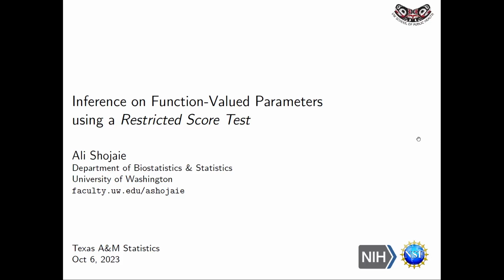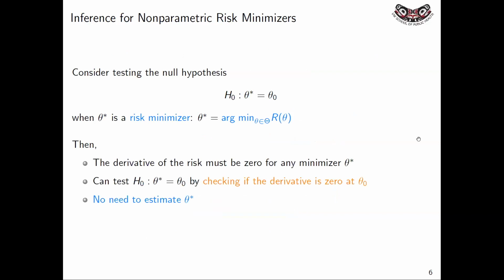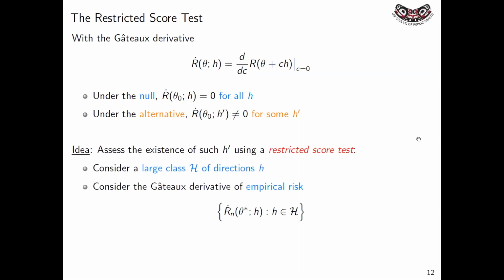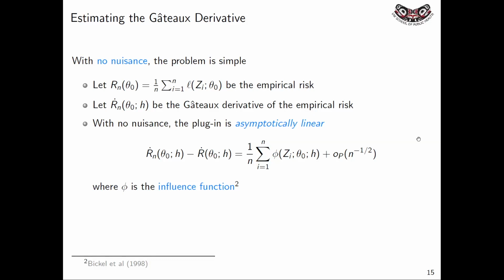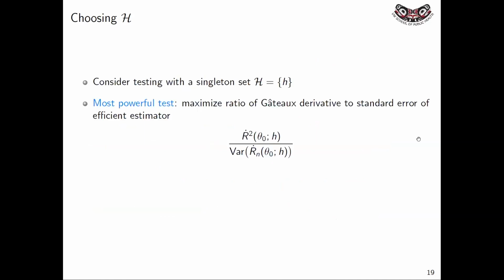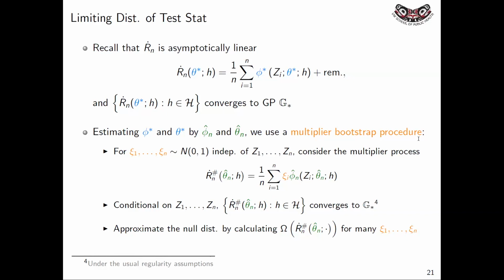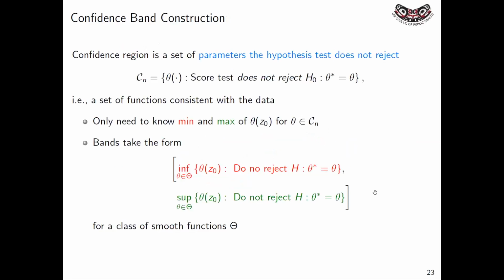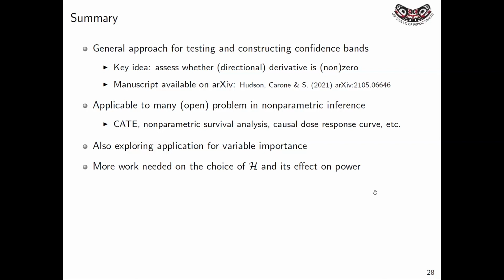Ali Shojaie's Colloquium- October 6, 2023